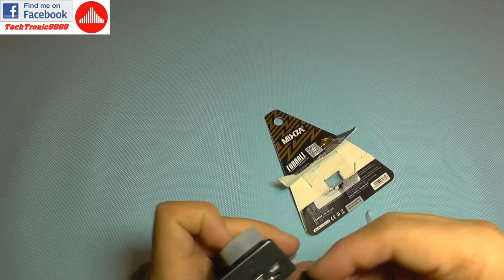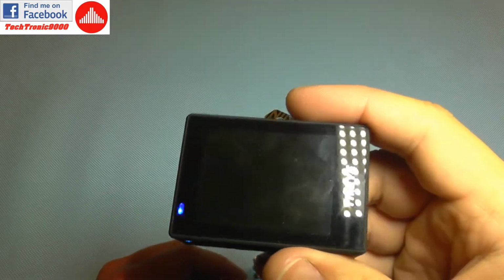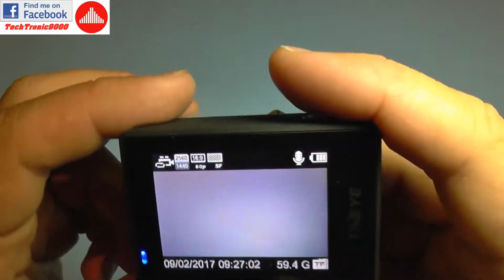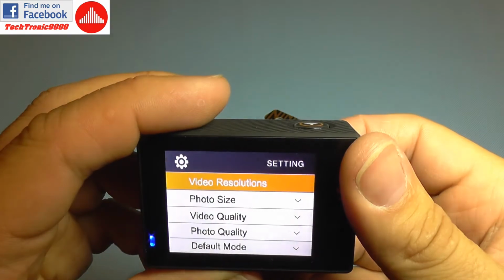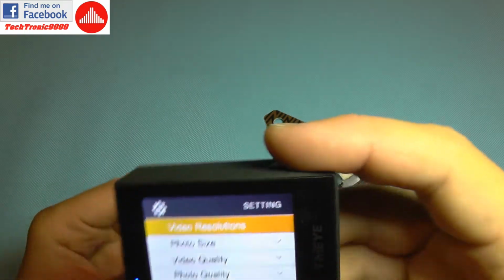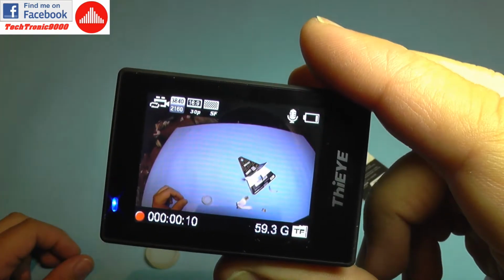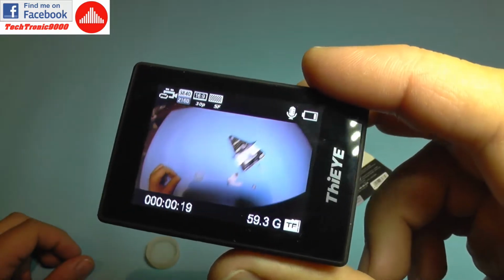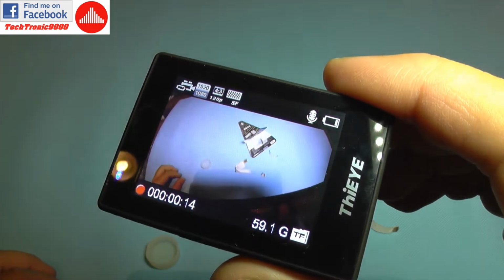Mixza Tohaoll - Best UHS - 3 4K Compatible microSD Card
The Mixza Tohaoll UHC-3 card has 80 Mbps WRITE speed and 90 Mbps READ speed, making it one of the fastest performer and compatible of shooting high quality and high bitrate 4K video or doing slow motion videos such as 120 frame per second in Full HD. The card is compatible with all action cameras and was tested by me on: Yi2 4K, ThiEye T5, SJCam SJ6 Legend, Andoer AN7000, GitUp Git2 , SJCam M20, YI M1 - Mirroless.